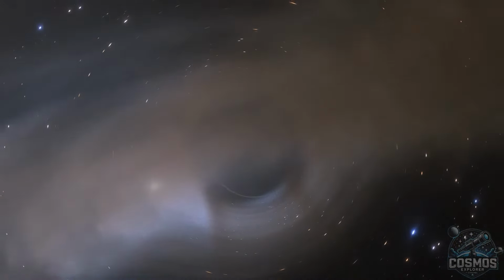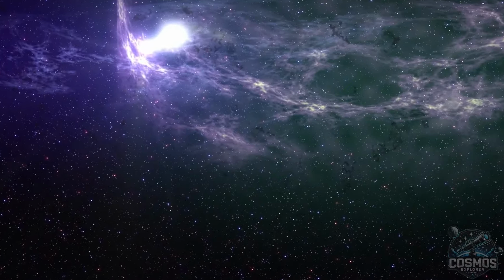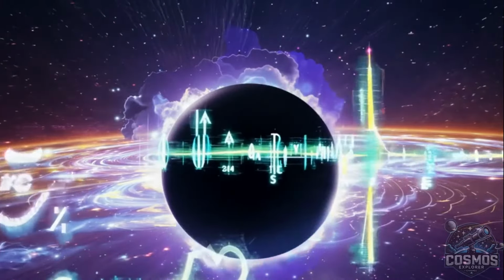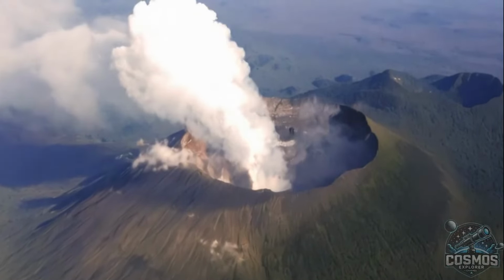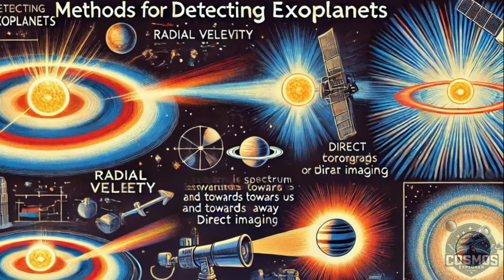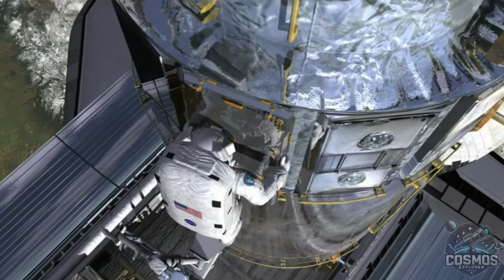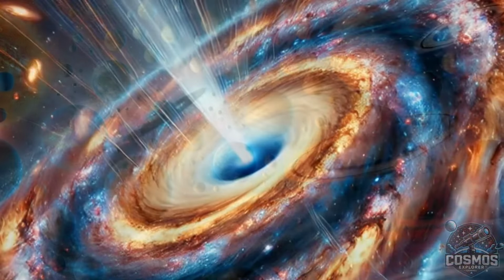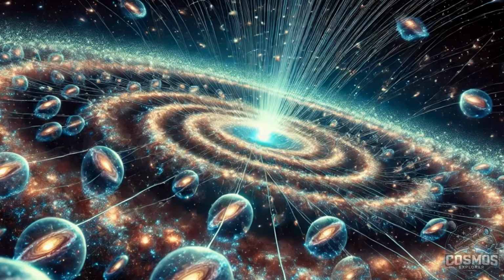Enigmas of the Universe: Mysteries and Discoveries | Space Documentary 2024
Enigmas of the Universe: Mysteries and Discoveries | Space Documentary 2024 46